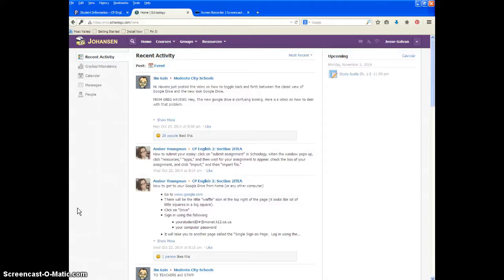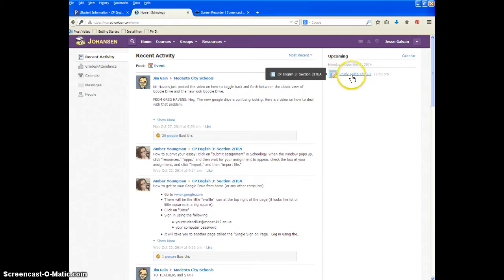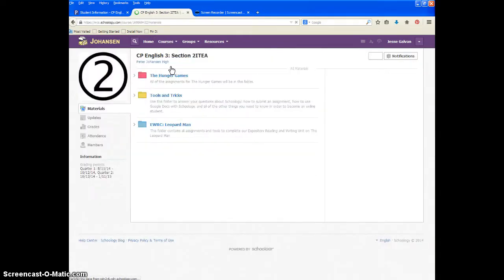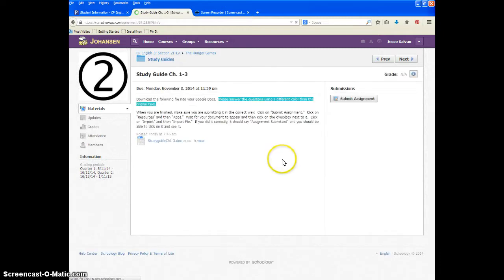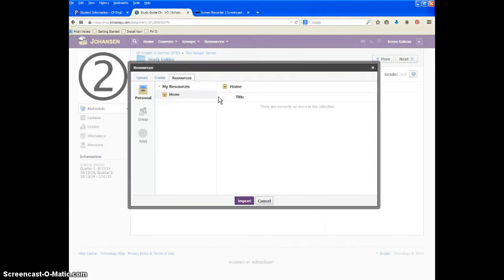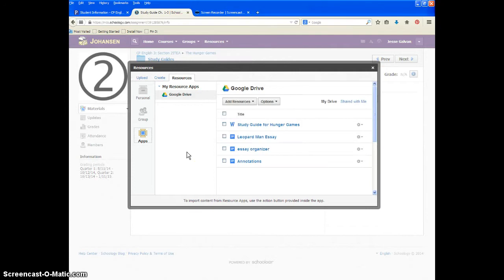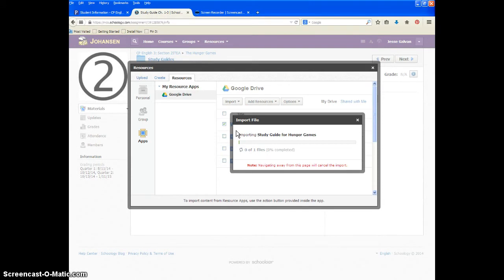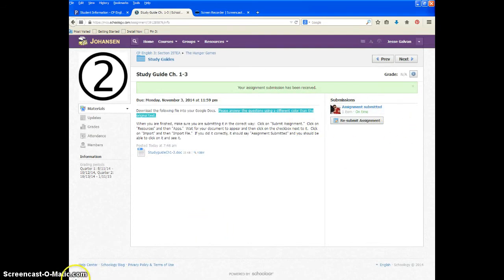How to Submit a Google Doc as an Assignment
Learn how to submit a Google Doc as an assignment on Schoology.